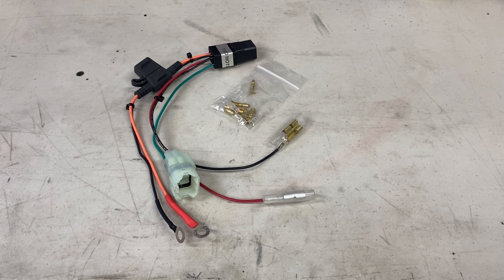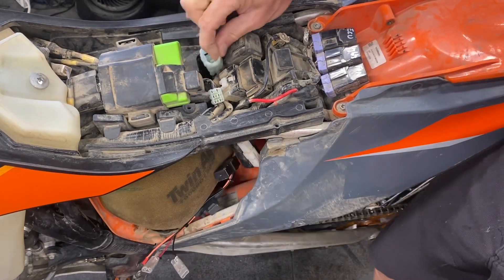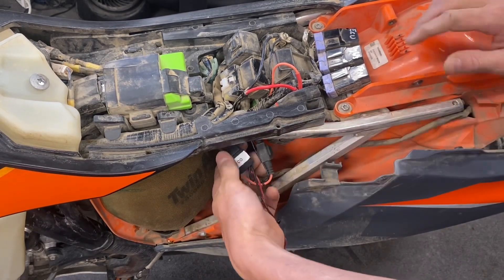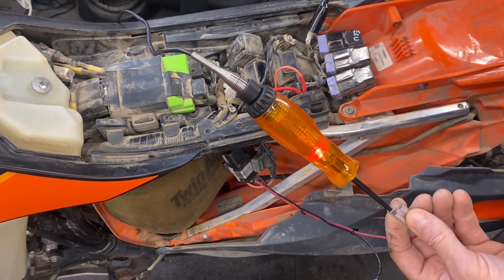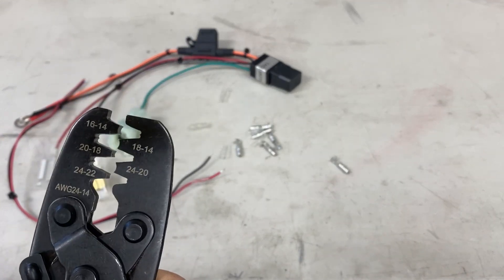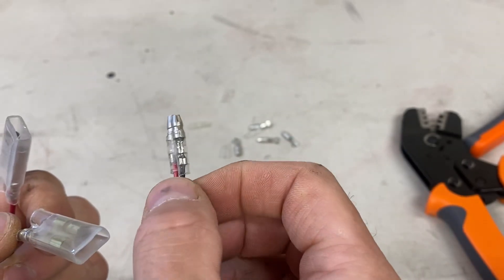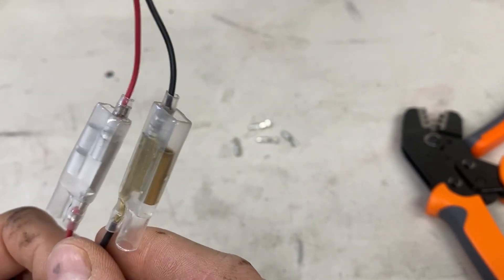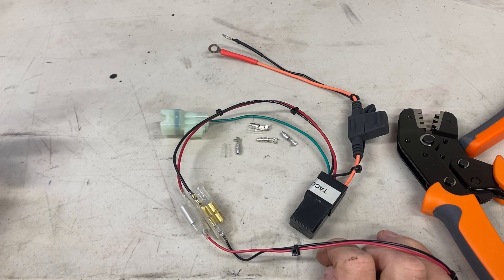How to install the Taco Moto Co. accessory power relay circuit system.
Simple easy and fast. Here we demonstrate this on a 20+ 500 EXC-F.

If you want to add powered accessories to your bike like cell phone chargers, GPS units, heated grips, aux lighting, 12V cigarette lighter ports etc. and have them be energized *only* when the engine is running you'll need this relay kit.

Easy 10 min 'plug and play' installation allows you to plug those components in the relay  connectors and have them power on and off when the engine is running.

Uses the same OEM KTM relay as the ones on your bike so can be used as a spare in an emergency
Uses all OEM or automotive grade components for a lifetime of rugged waterproof service
25A mini fuse
35A rated fuse contacts
FITEMENT:

All KTM, Husqvarna, GASGAS two and four stroke fuel injected bikes.

\/ AVAILABLE HERE FROM TACO MOTO CO.? \/